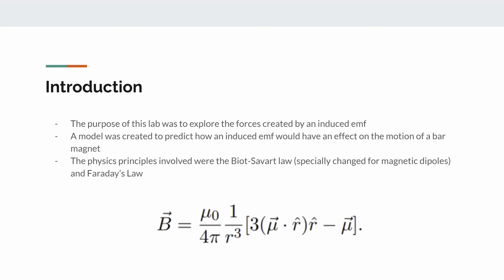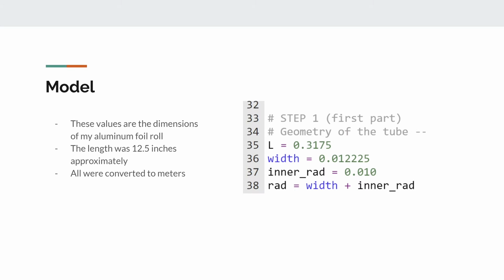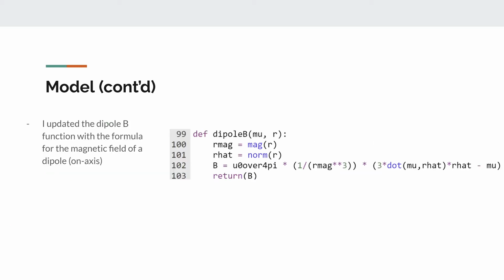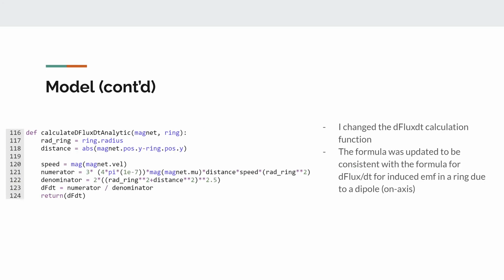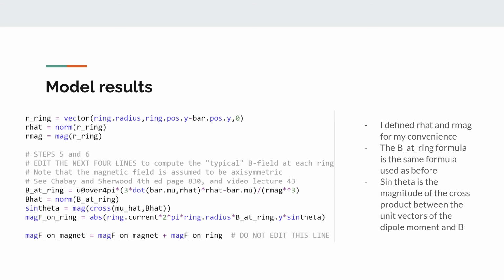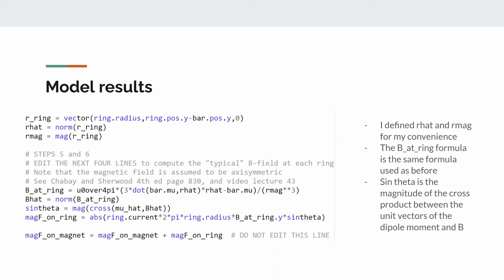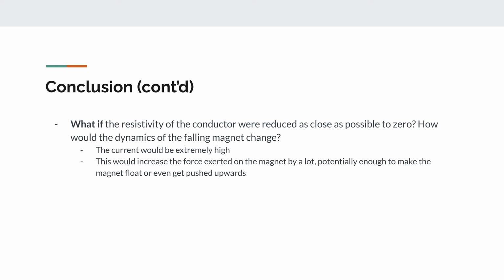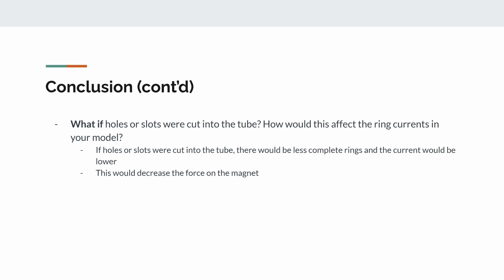Lab 5 Phys 2212